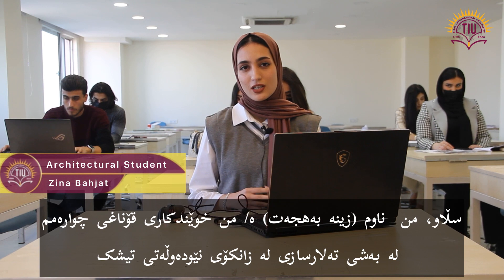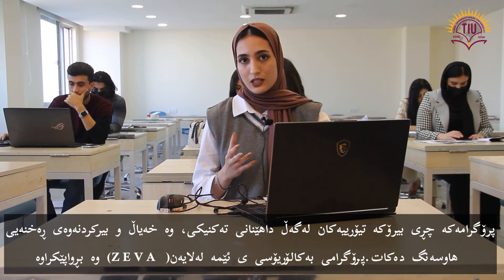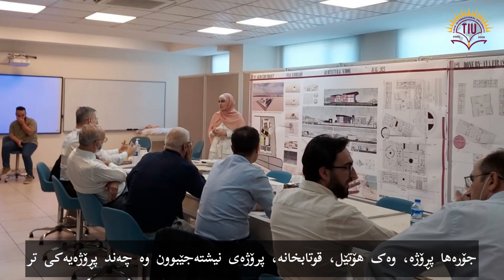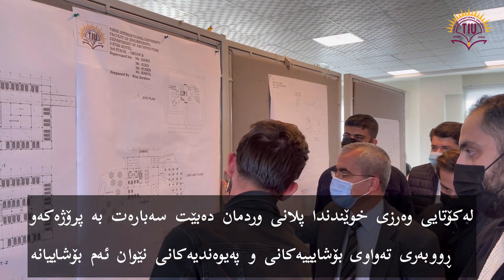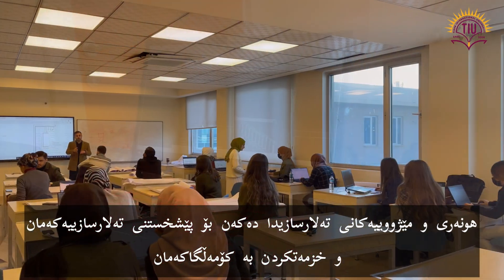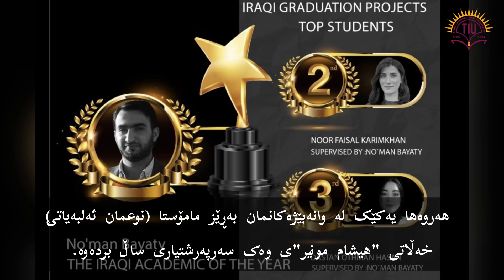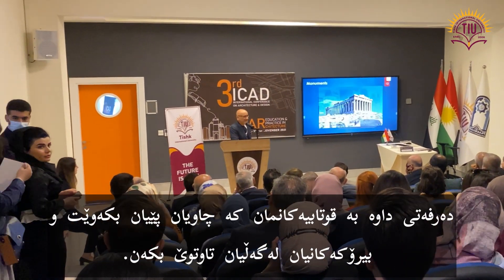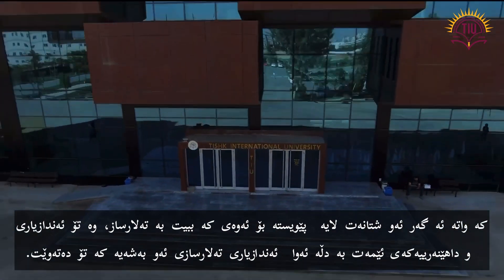Architecture Engineering Department | TIU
Introducing Architecture Engineering Department at Tishik international university